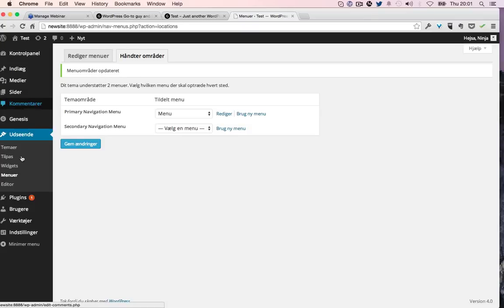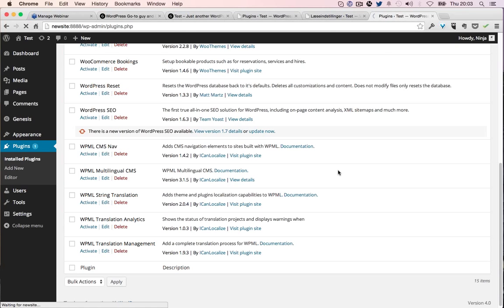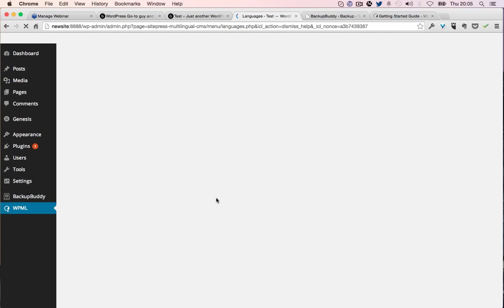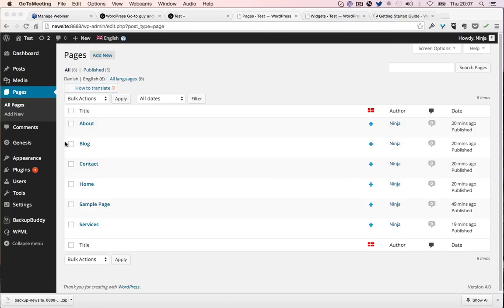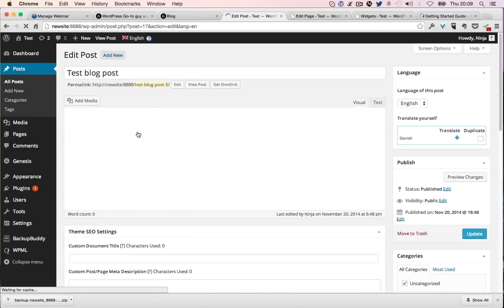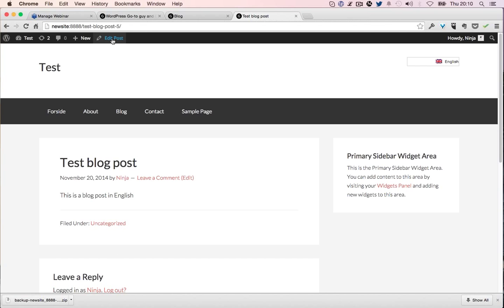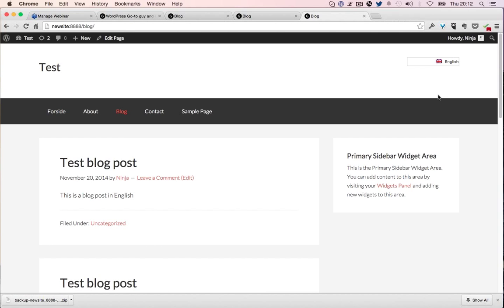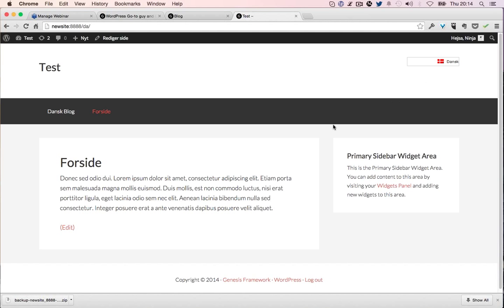WPML and how to translate a website using it